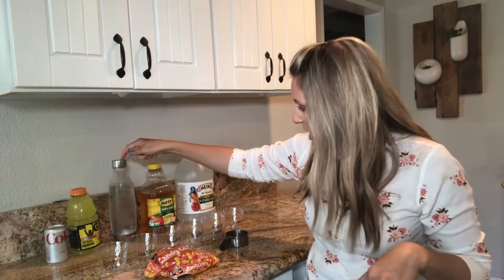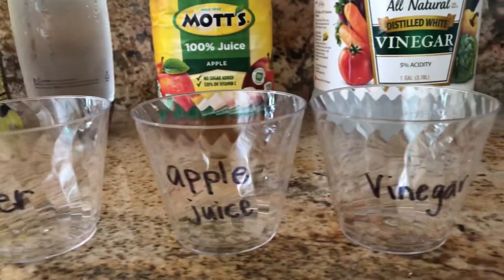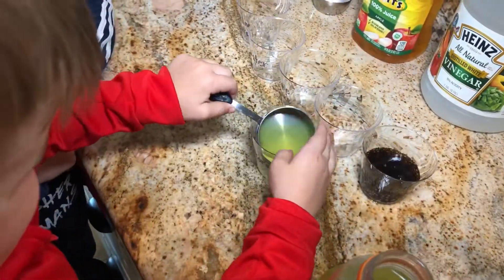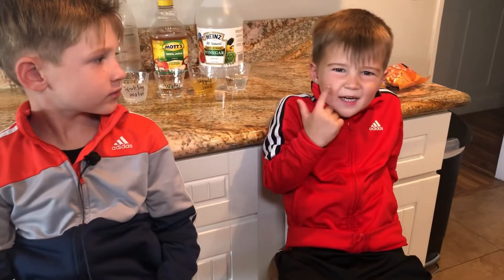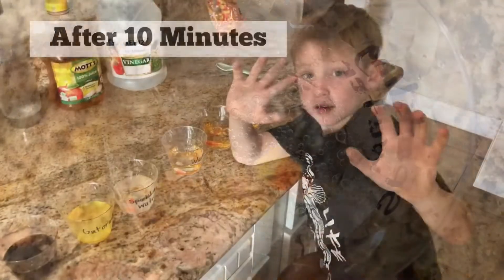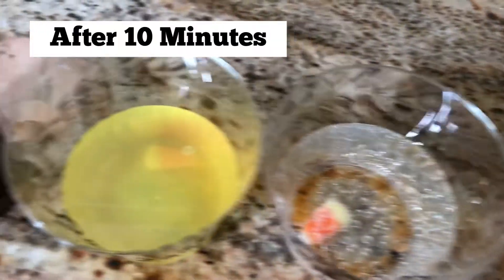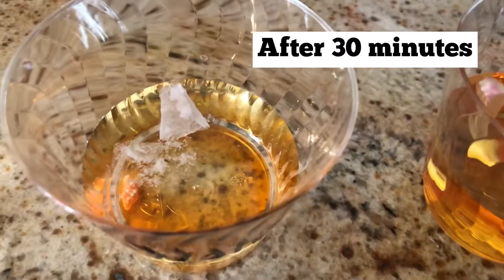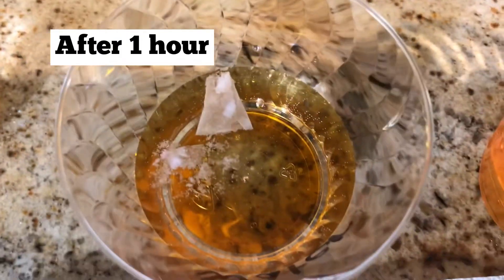Science Experiment for Kids | Dissolving Candy Corn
This video will show you how to do the Dissolving Candy Corn Science Experiment. This would make the perfect activity for Halloween, classroom centers or even to get rid of all the Halloween candy you have leftover.

I am Katie, a mom to 3 kids, who has made all the mistakes already so you don't have to. I love helping moms on this crazy ride called motherhood so I am sharing my ideas and tips with you. Remember, everyone burns their first pancake, so just keep flipping!